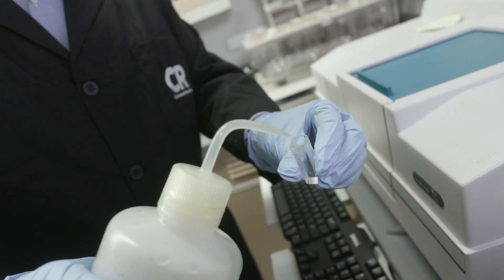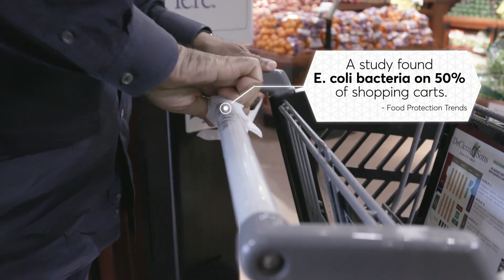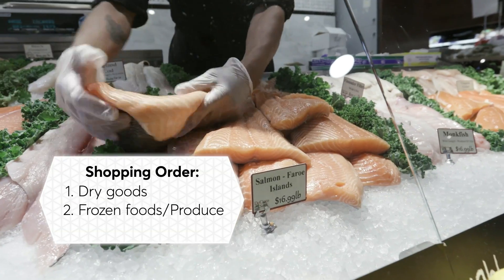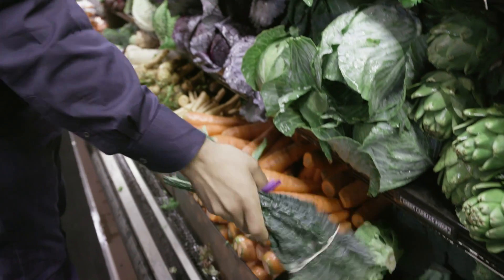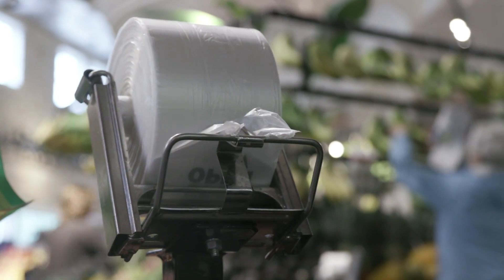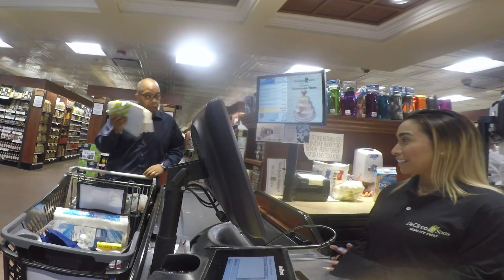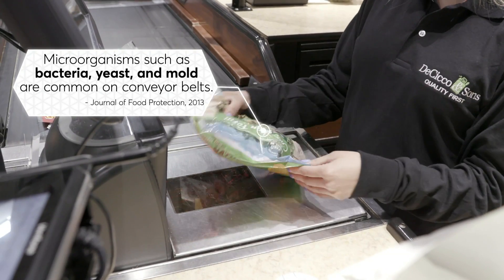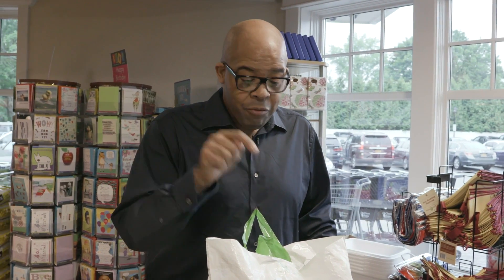Shop Like a Scientist: 7 Tips to Help Avoid Germs at the Grocery Store | Consumer Reports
Consumer Reports' chief scientist James Dickerson shows how he grocery shops, and points out some of the common areas where grocery store contaminants might live.